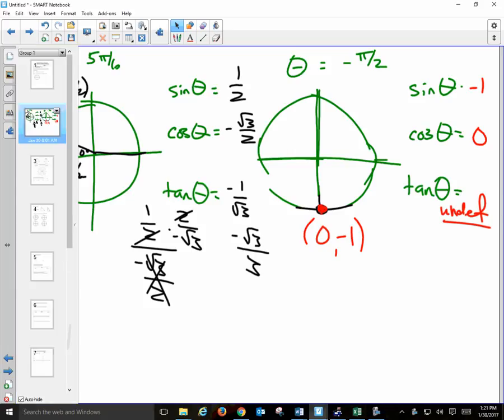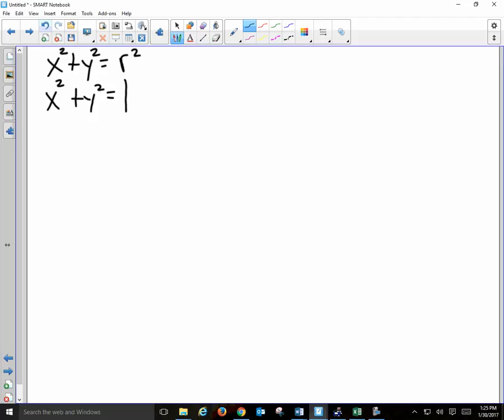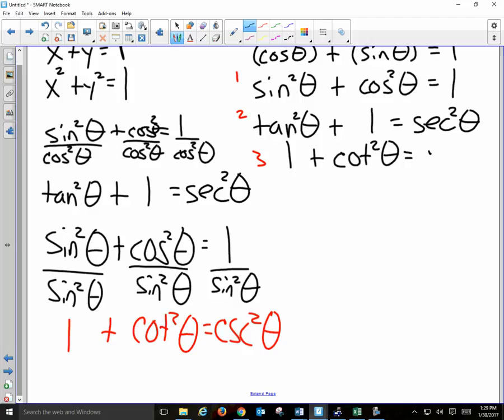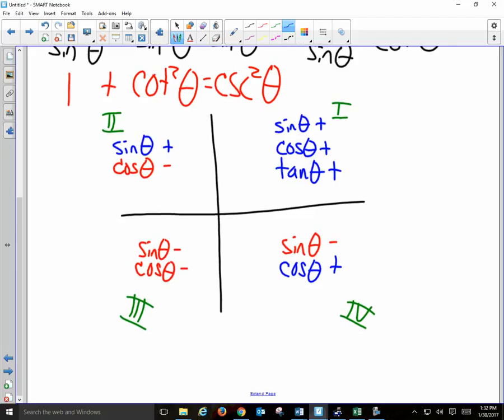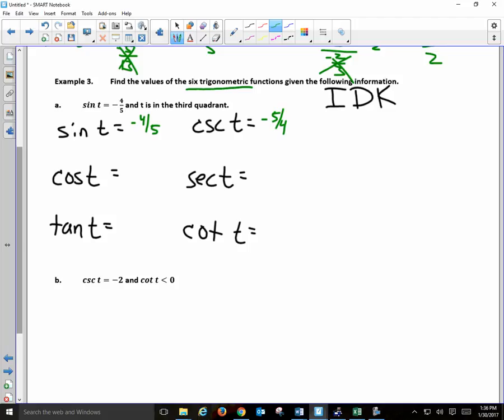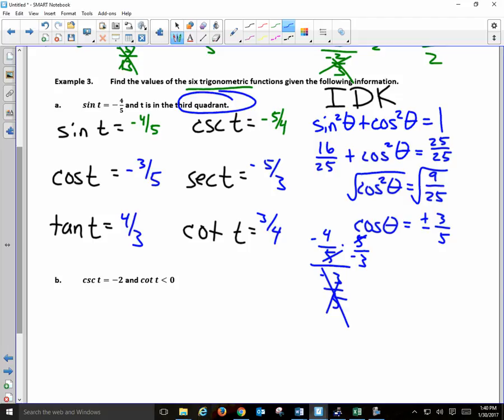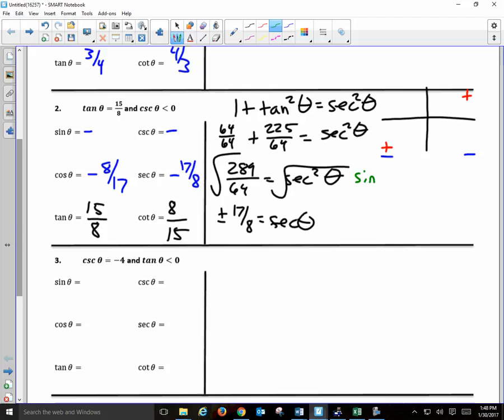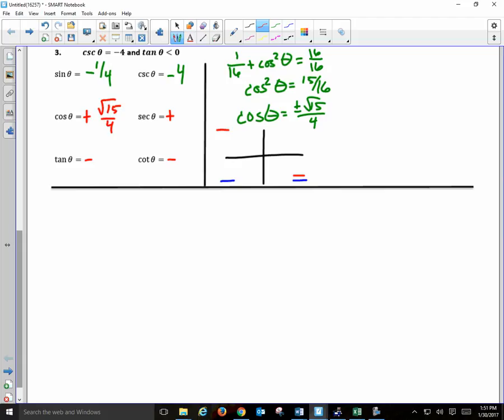College Trigonometry Unit 5.2 Notes Pythagorean Identities for Exact Trig Functions 2017